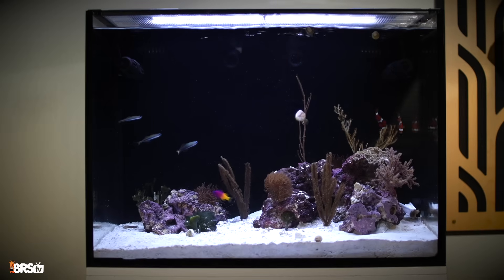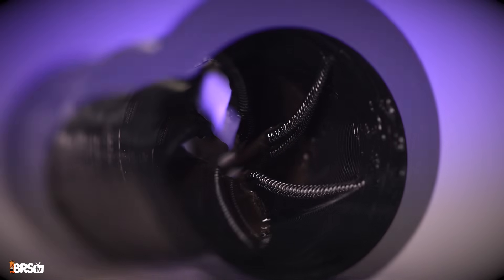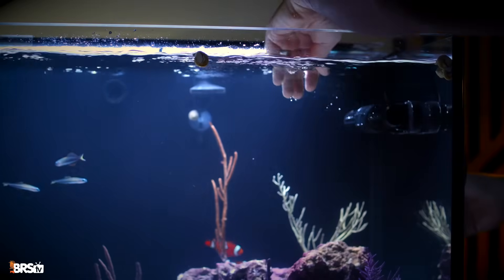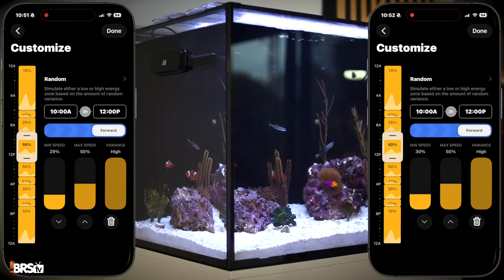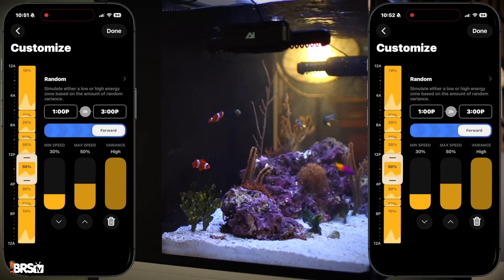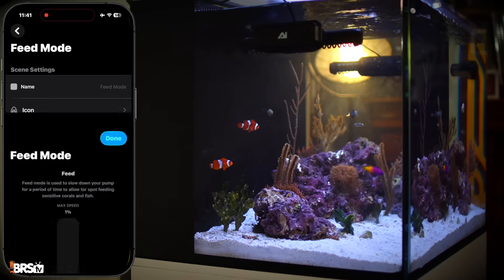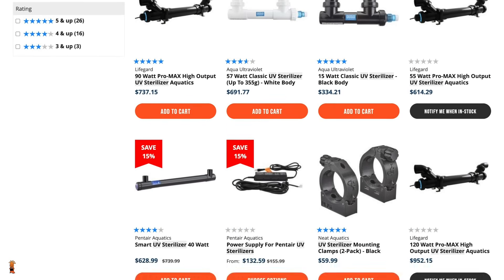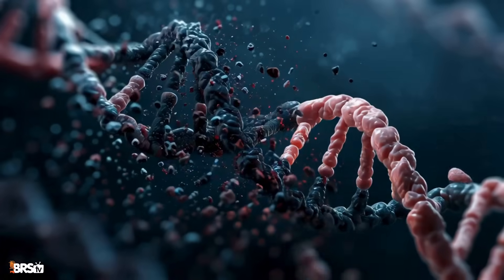New Reef Tank Upgrades & Adjustments - My Way - Episode 7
After adding livestock in Episode 6, it was time for some serious upgrades. In this episode, Matthew walks through dialing in natural, randomized flow, adjusting lighting with PAR verification, adding UV sterilization, and managing nutrients during the early “roller coaster” phase of a reef tank. You’ll see how thoughtful scheduling, testing, and filtration choices can eliminate dead spots, improve coral health, and stabilize nitrate and phosphate levels. These step-by-step upgrades help set the foundation for long-term reef success.

Are you a Preferred Reefer? Find out here!